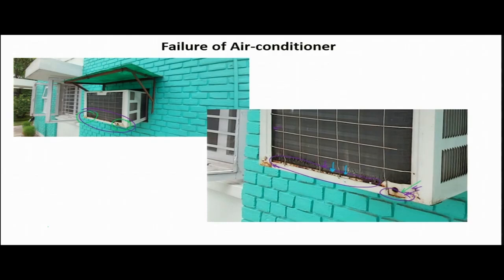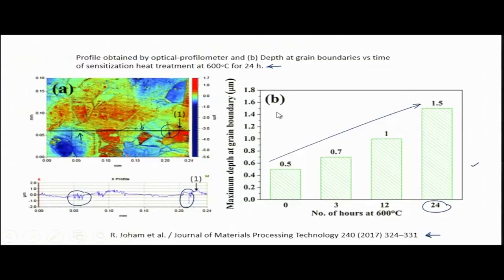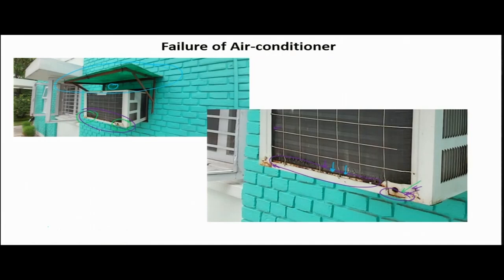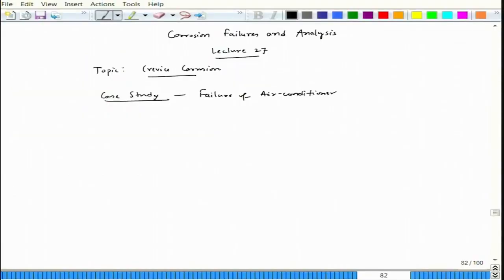Crevice corrosion: Case studies and Protection methods